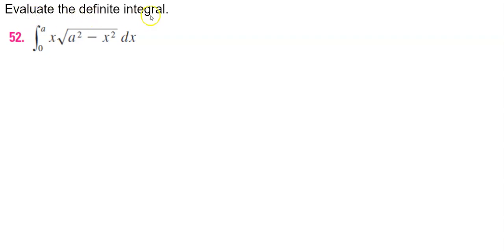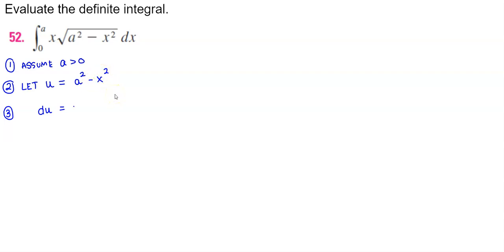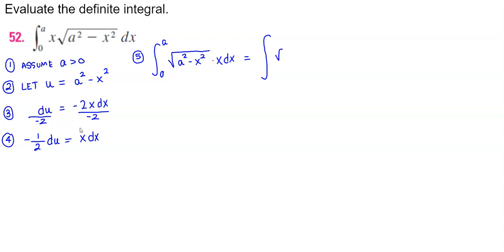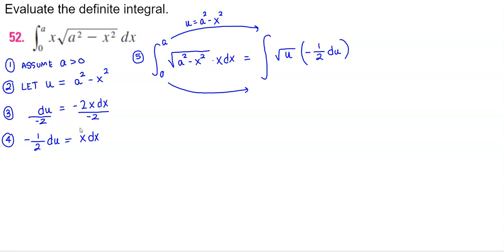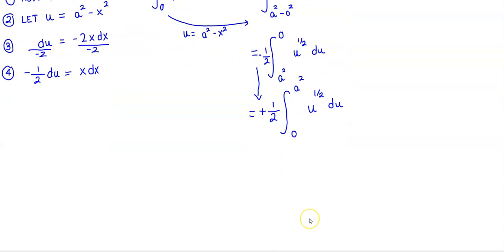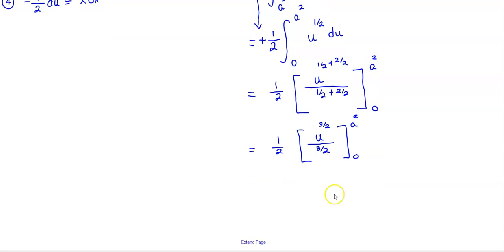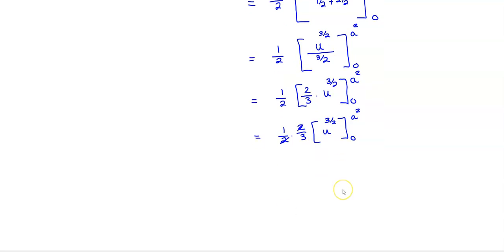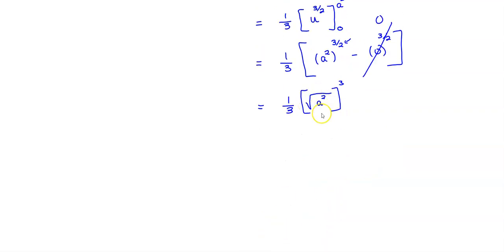Math 1B CW 5.5.052 Evaluate the definite integral (Run Time: 06:11)